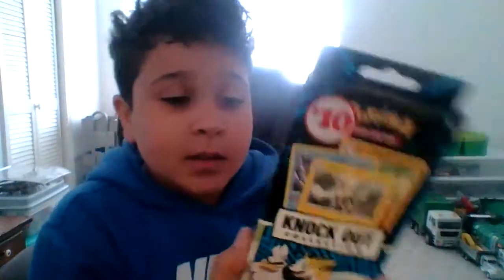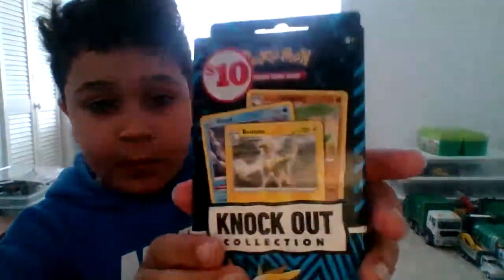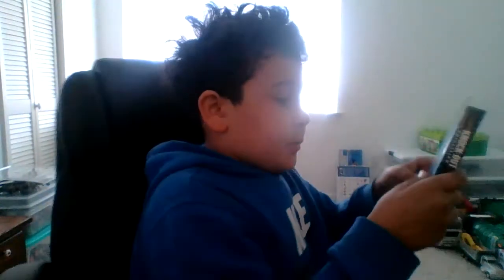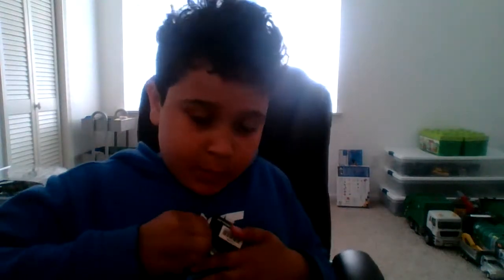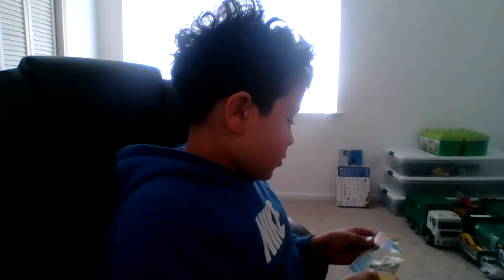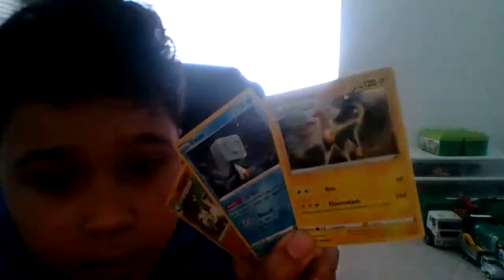unboxing pokemon knock out collection box with 2 booster packs and 3 foil cards AND a CHARIZARD COIN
chilling reign and fusion strike packs with 3 foil promo card boltunb and other cards WITH A JUMBO CHARIZARD COIN